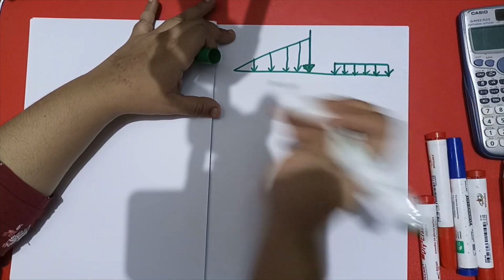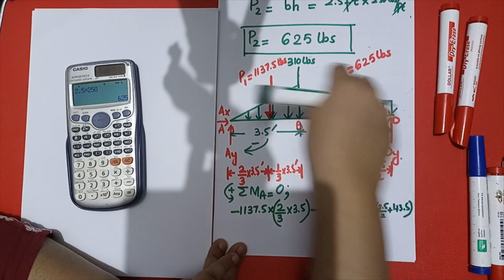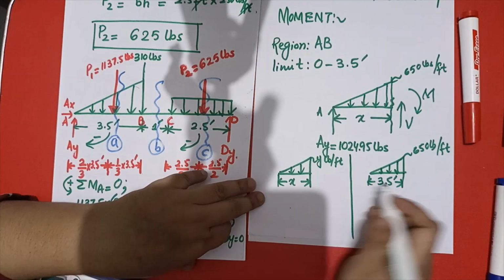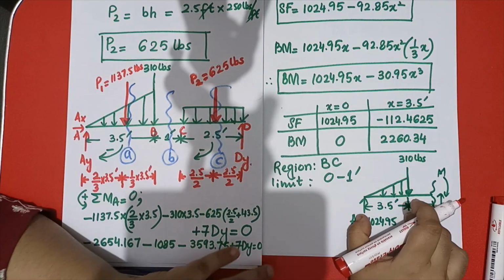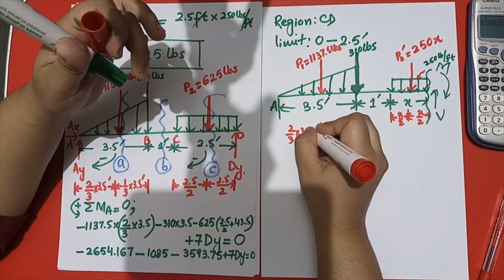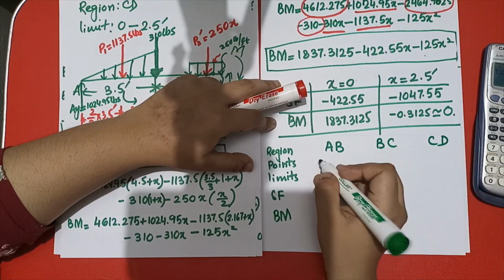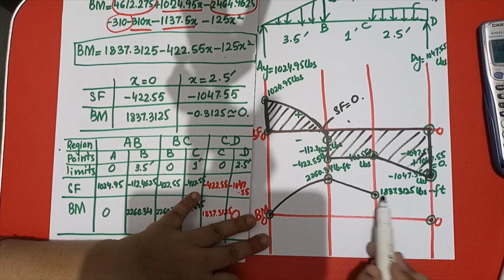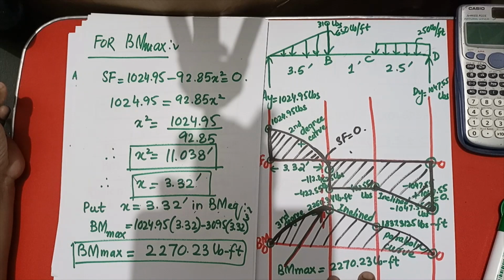Strength of Material Shear Force and Bending Moment Diagram having Varying Distributed Load (VDL)#2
Strength of Material How To Construct Shear Force and Bending Moment Diagram having Varying Distributed Load (VDL)#2